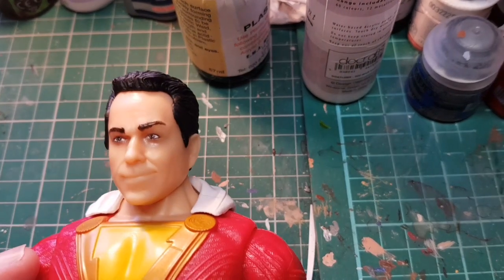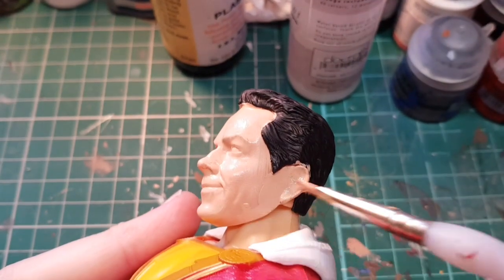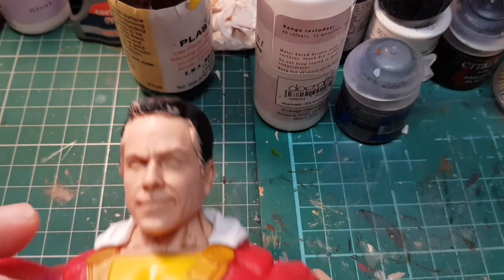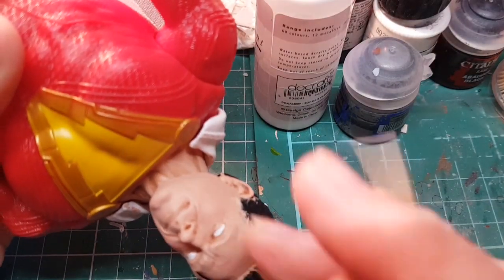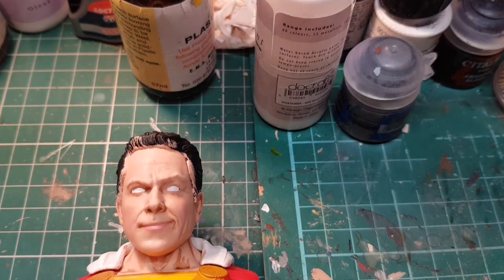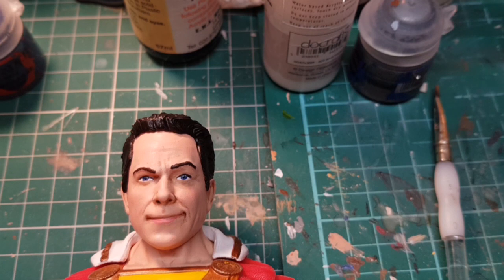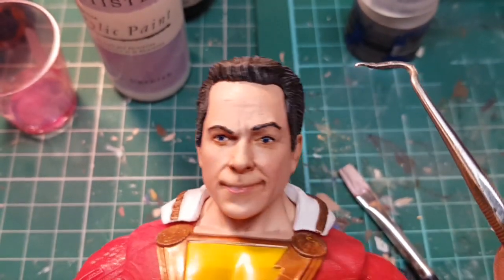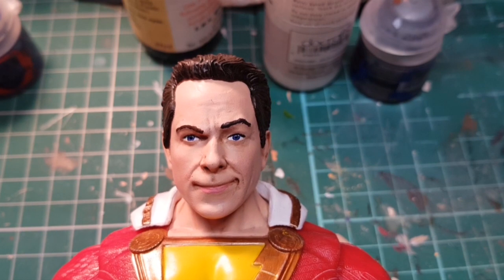Repainting Mattel's Shazam 12" figure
Repainting Mattel's 12" Shazam figure